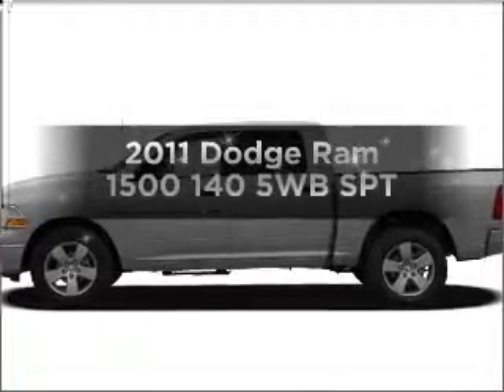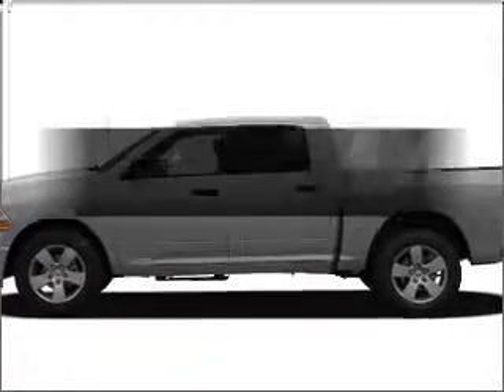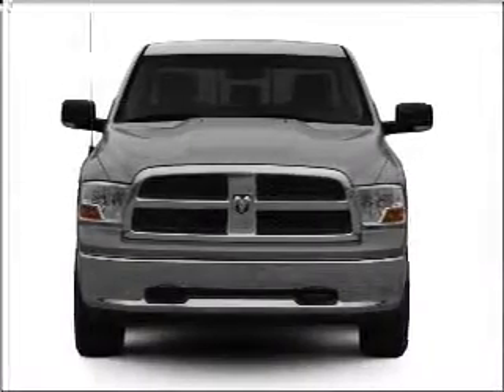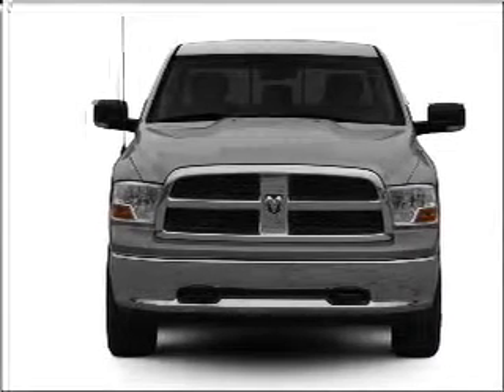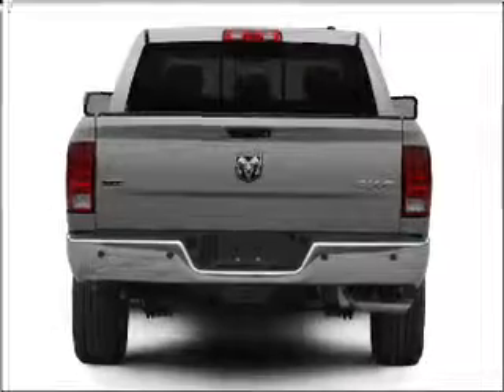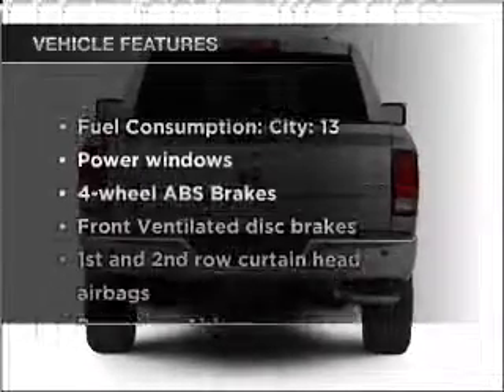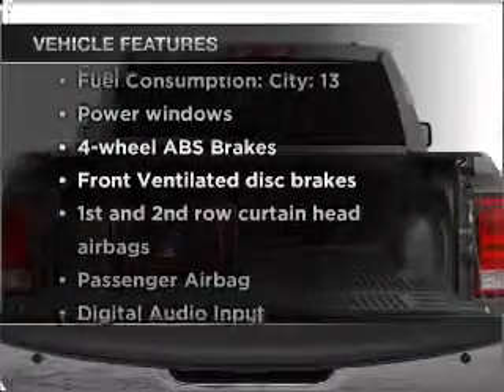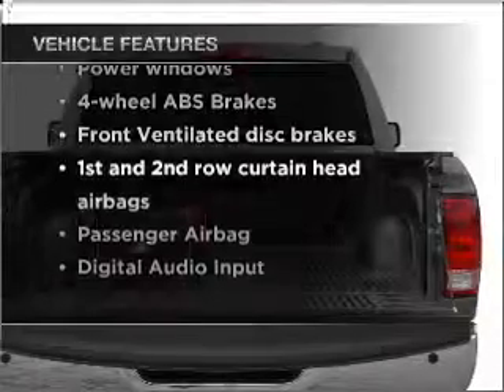2011 Dodge Ram 1500 - WATERVILLE ME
Year: 2011
Make: Dodge
Model: Ram 1500
Trim: 140 5WB SPT
Engine: 5.7 liter 8 cylinder 16 valve
Transmission: Automatic
Color: Brilliant Black Crystal Pearlcoat
Mileage:
Address:
420 KENNEDY MEMORIAL DR